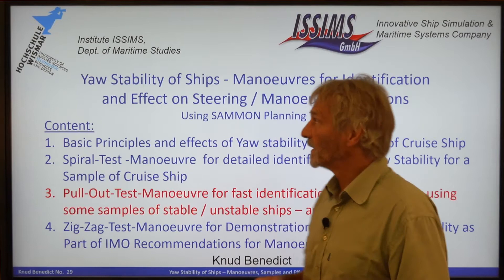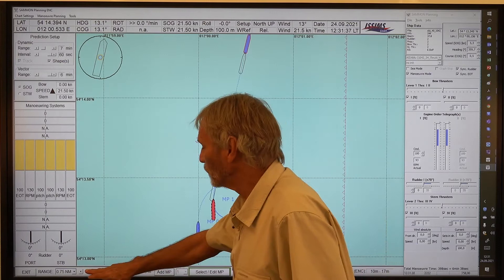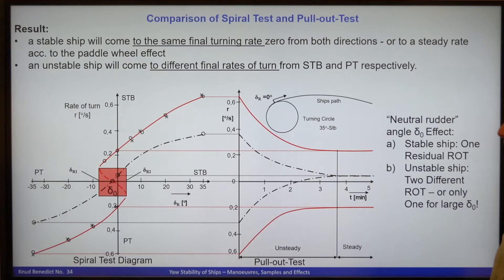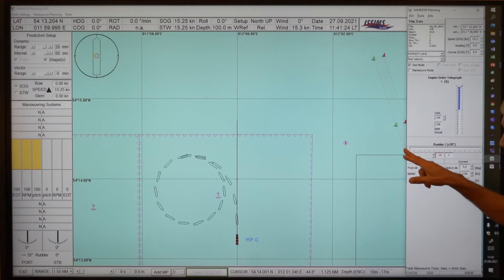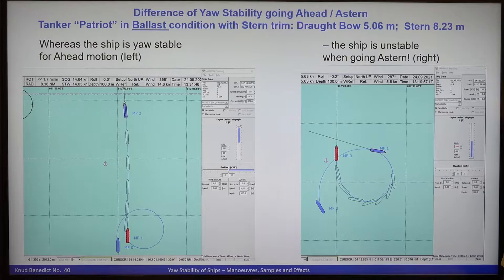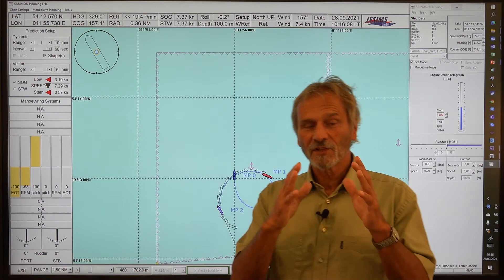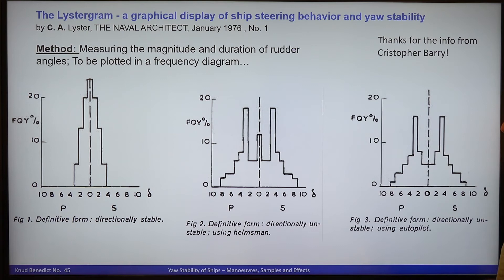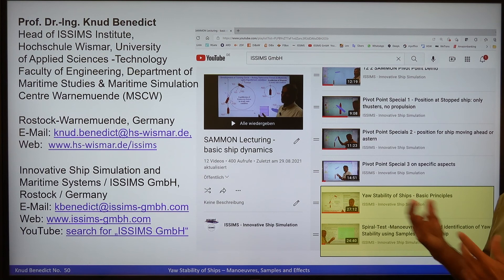Pull-Out-Test-Manoeuvre for fast Identification of Yaw Stability – and Lyster-Diagram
This video shows an introduction on the Pull-out Test-Manoeuvre and describes the procedure how to steer through this simple manoeuvre: Turning circle and then put the rudder amidships. The final rate of turn allows to identify stable and unstable conditions. Samples of stable and unstable ships will be shown by Fast Time Simulation using the SAMMON Planning tool. The role of the rudder angle of neutral effect are explained together with a comparison of Spiral test and Pull-out manoeuvres – and also for the so called “Lystergram”. The difference in stability for ahead and astern motion is demonstrated for a tanker in ballast condition.
Finally, a funny discussion of my experience in a rowing boat with my family will boost your imagination and completes the overview on effects of Yawing stability.
The next videos to follow will demonstrate other manoeuvres (Zig-Zag Test) which are also helpful to identify and discuss the yaw stability  for ships.